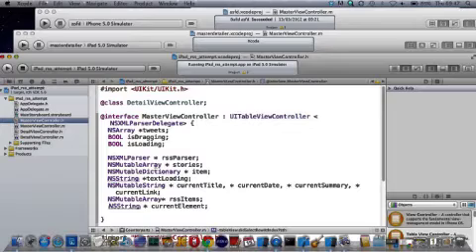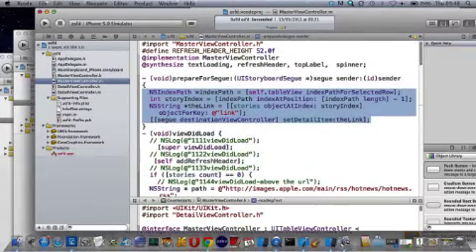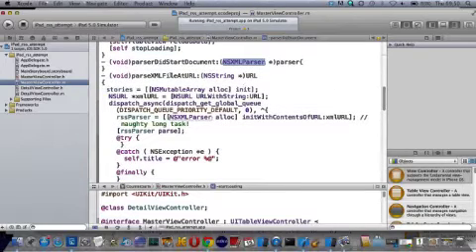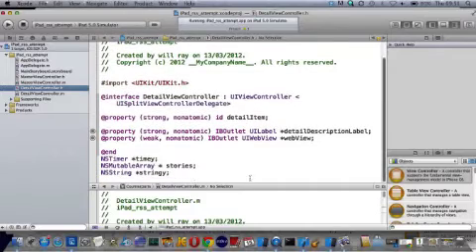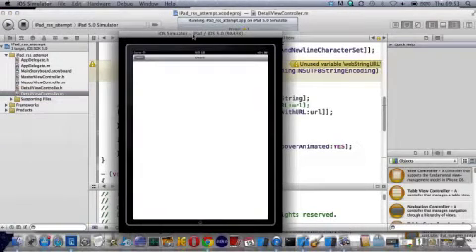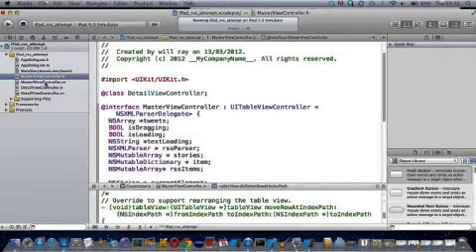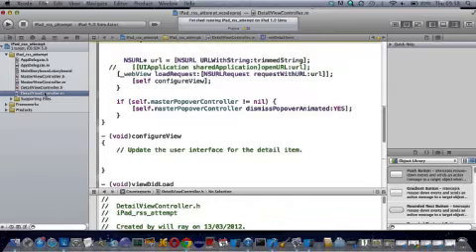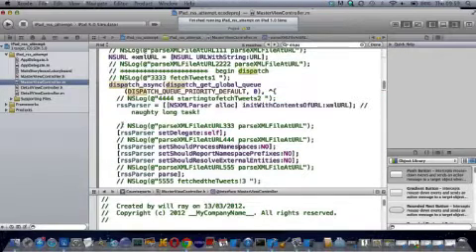iPad rss feed in Xcode 4.3 with Storyboard Part 3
Part 3 looks at code for iPad rss feed example in code 4.3 (IOS 5.1)